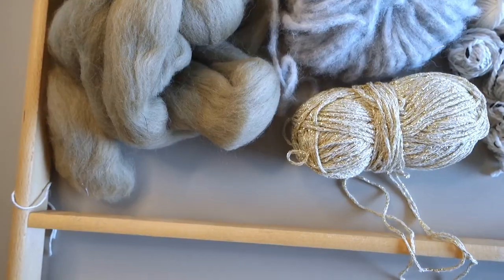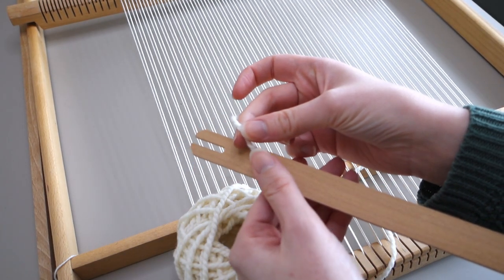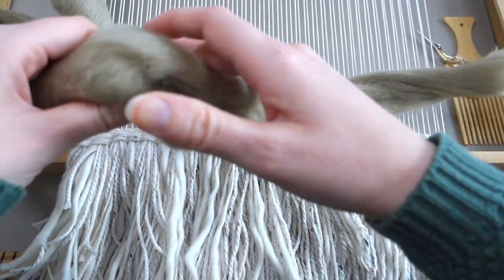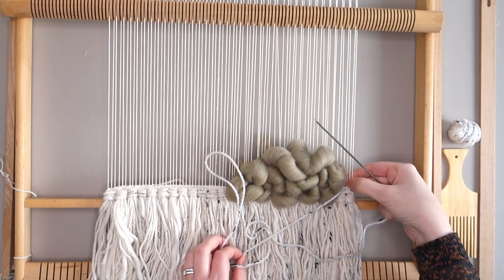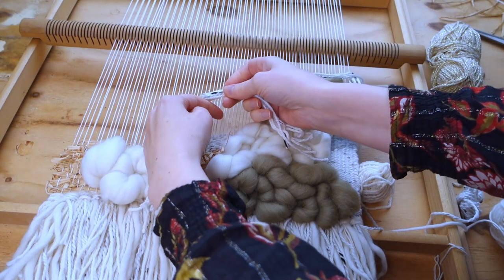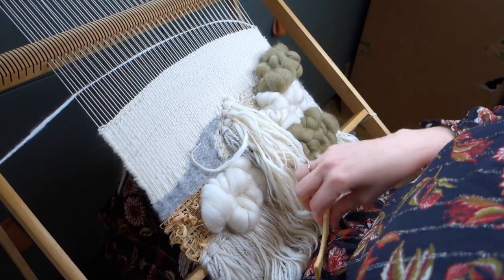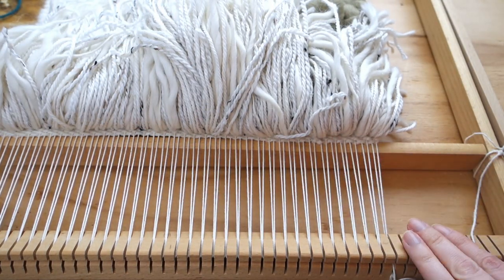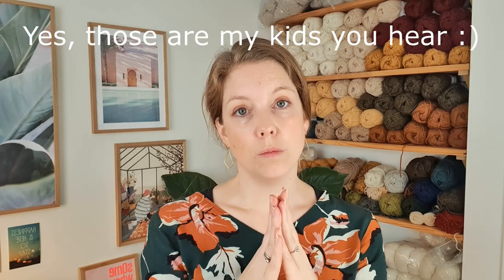HOW TO make a woven wall hanging - shaggy BOHO style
In this video I'll teach you how to weave a wallhanging! We start by warping the loom and I'll show you how to work with a heddle . I'll teach you a variety of techniques you can use to build up your weave, like the rya knot. We'll work with gorgeous materials like merino roving!
Have fun!

Are you enjoying my videos?

x - Vera